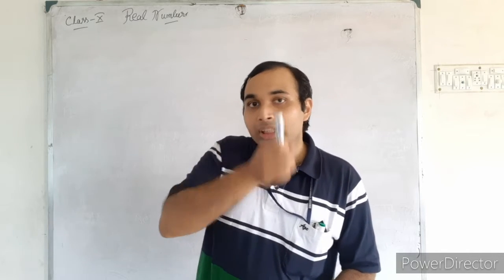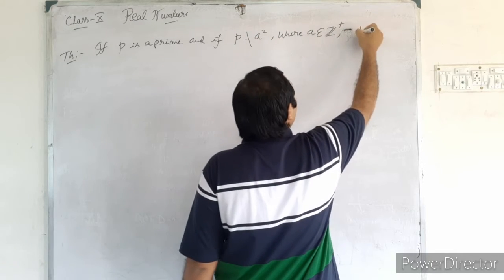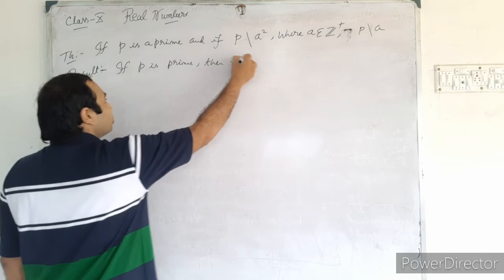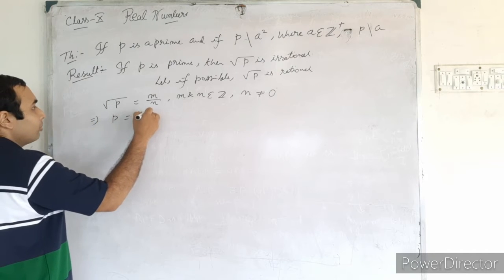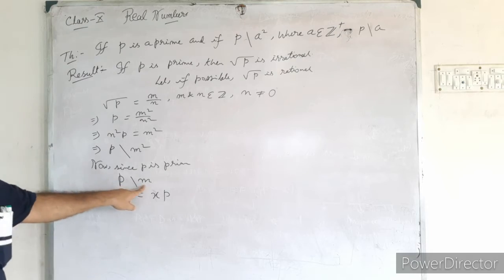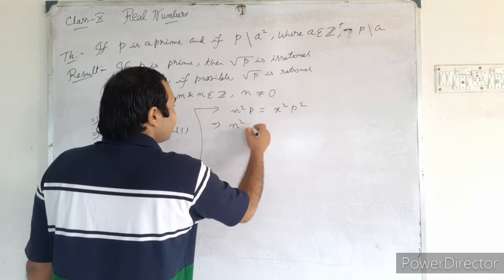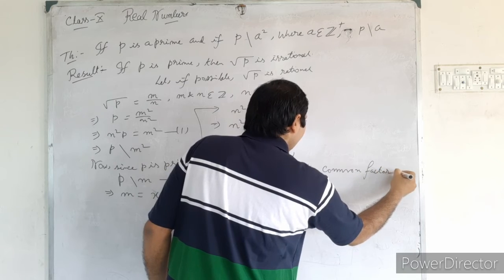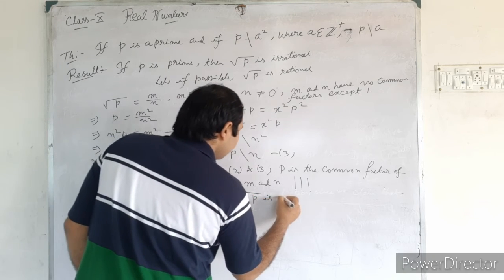CBSE. Class 10. Real numbers part 2